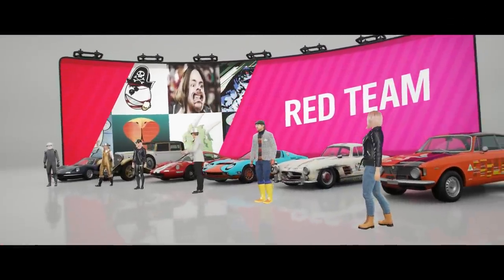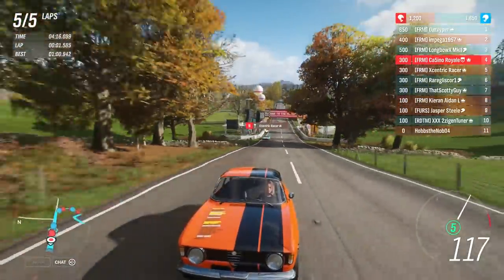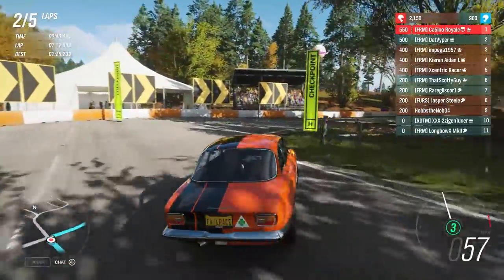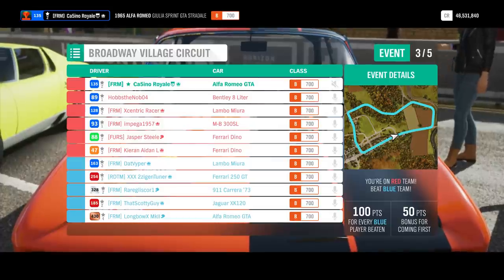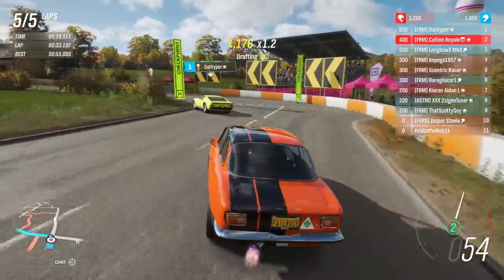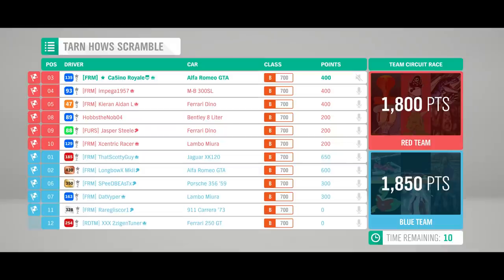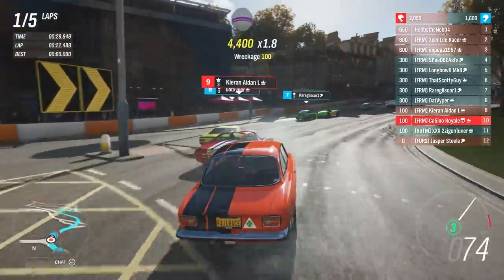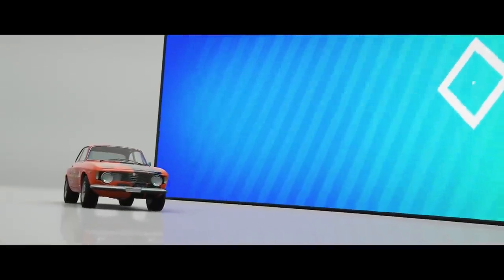Rare Classic Racers - Forza Horizon 4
Excellent classic machine goes racing in this Forza Horizon 4 adventure, as the likes of the Alfa Romeo GTA take on the Lamborghini Miura.